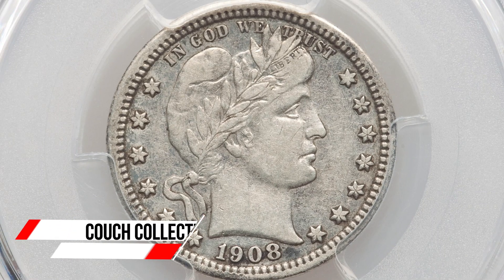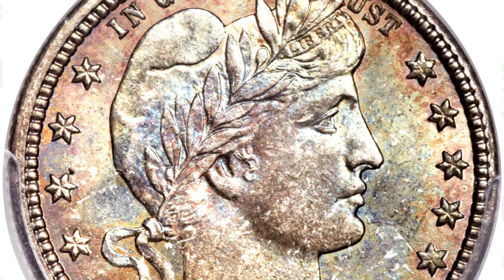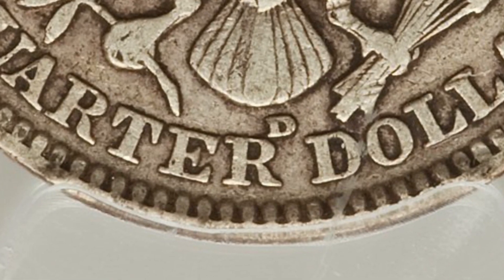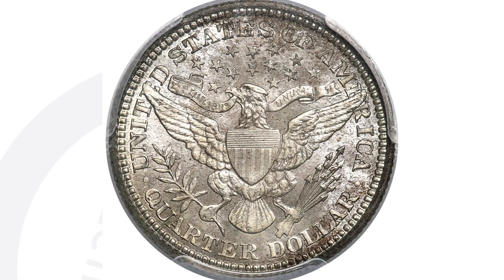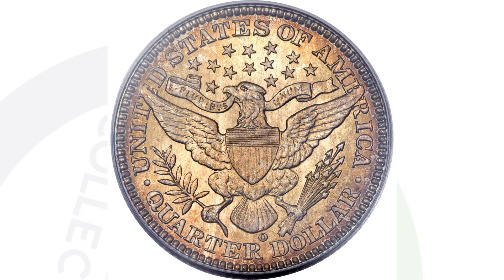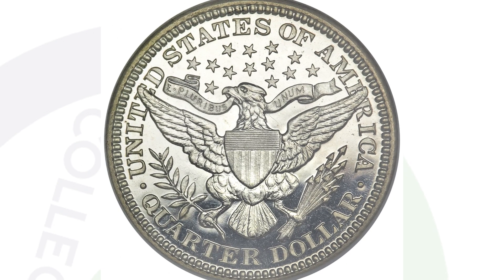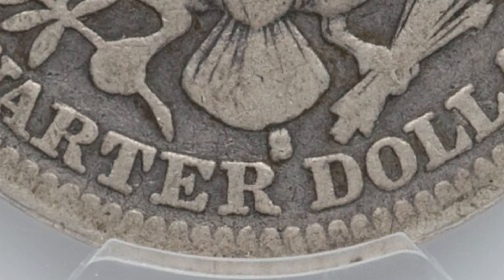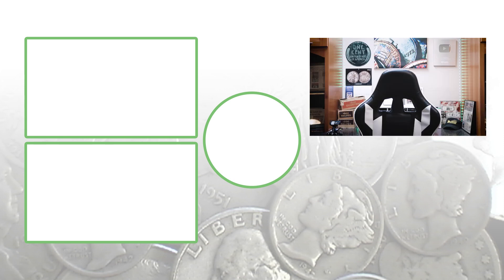Do You Have a RARE COIN? 1908 Silver Barber Quarter Values!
Do You Have a RARE COIN? 1908 Silver Barber Quarter Values! These old coins are worth money because of there mint errors and high grades from coin grading companies.